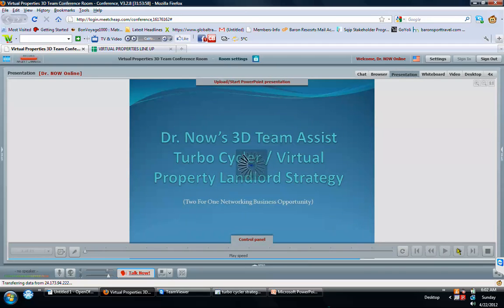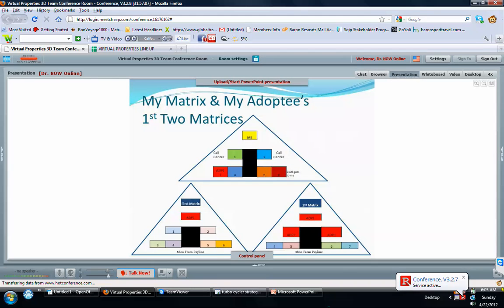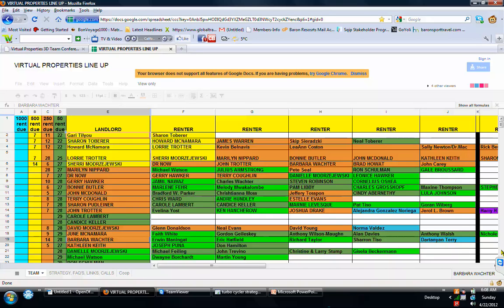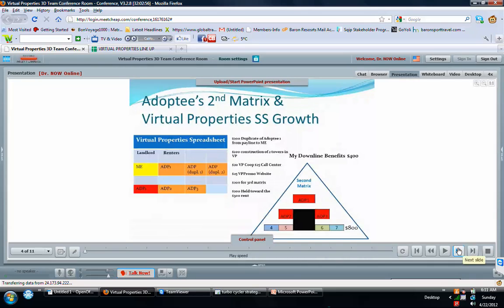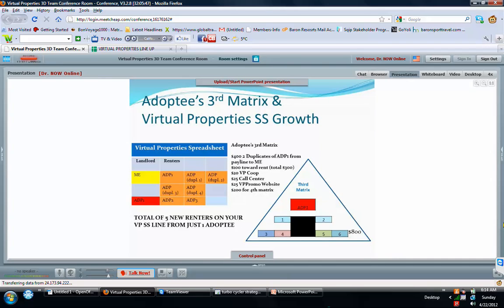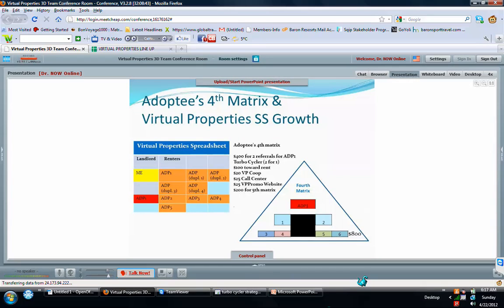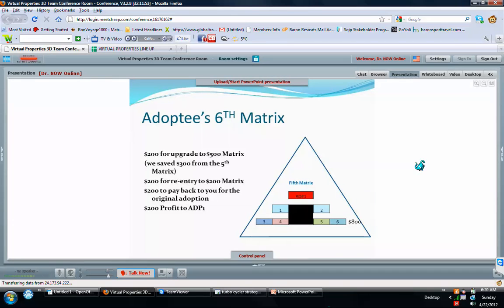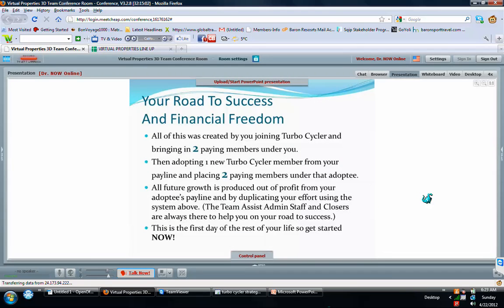Turbo Cycler / Virtual Property Landlord Strategy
Please click on this link to get access to thousands of dollars in monthly residual income within 60 to 90 days.